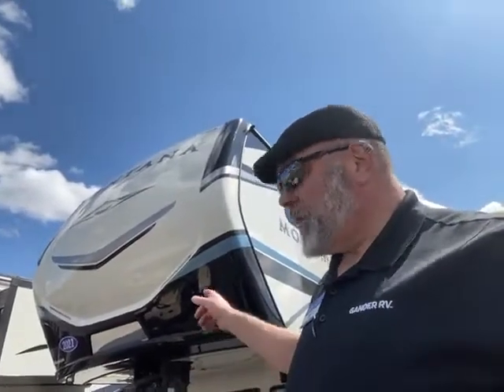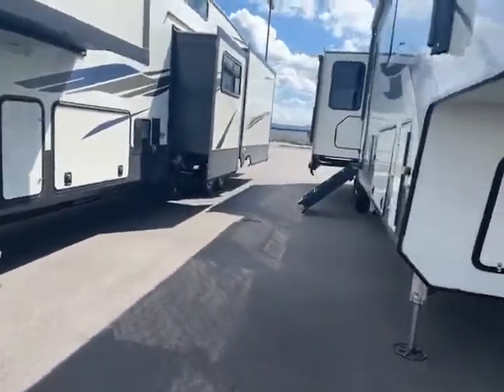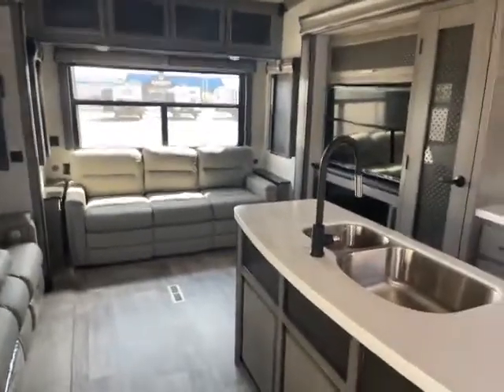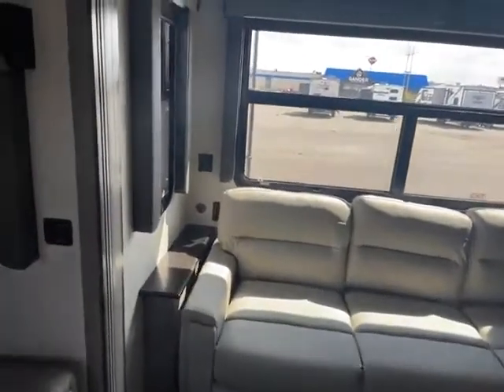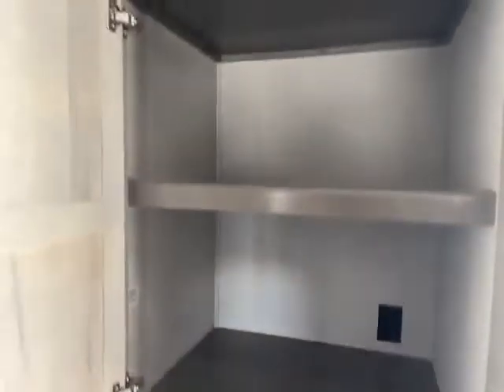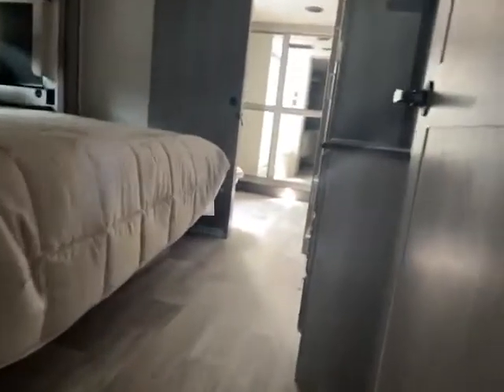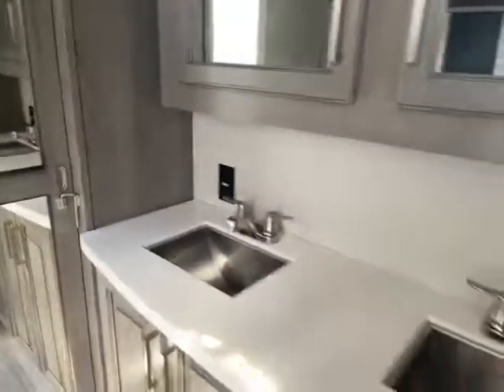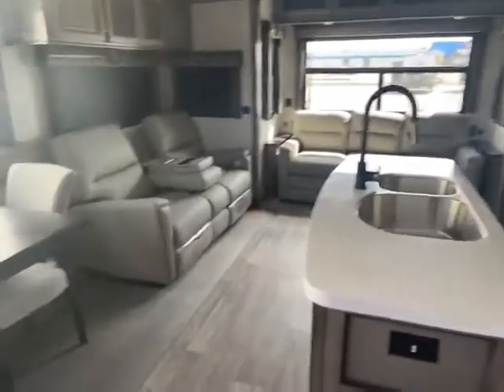2021 3931FB MONTANA 5th Wheel, LUXURY CAMPER. IN STOCK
WE HAVE THIS UNIT IN STOCK AND AVAILABLE FOR YOU TO PICK UP NOW.

CALL TODAY!

BIG BEN

GANDER RV